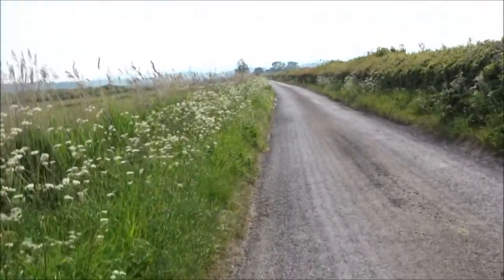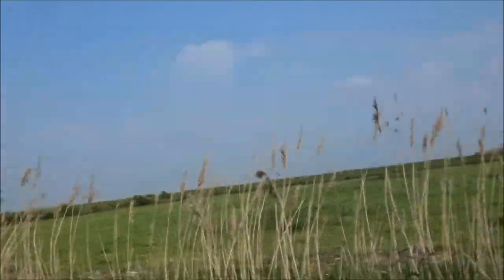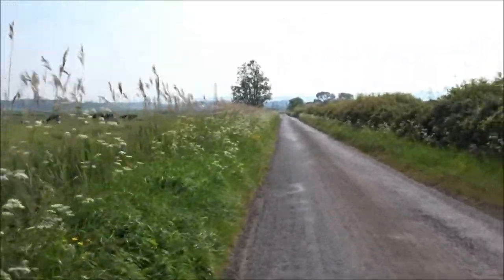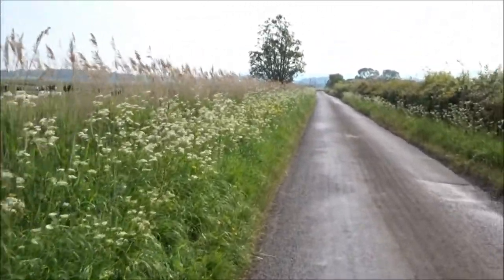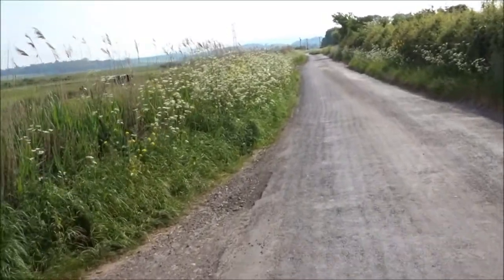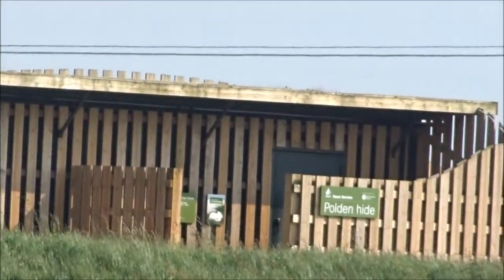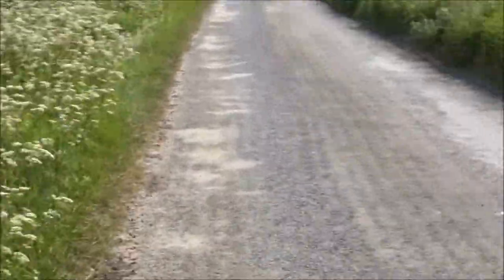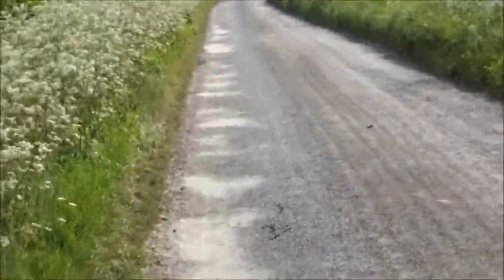Steart Marshes Walk, PART XIX, 'On The Lane Back To Combwich, Pleasantly Tired After A Great Hike' b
The almost final leg of the walk--The Hides all close promptly at 16.30 hrs so its important to plan your day well---Unfortunately this also includes the public toilets at the Main Car Park which  Is far too early for those walkers and bird watchers who are enjoying an evening walk or  a chance to observe the wildlife and birds later. The village of Combwich does have a pub where you could rest after a day out and refresh.